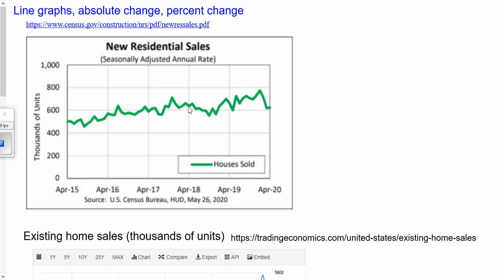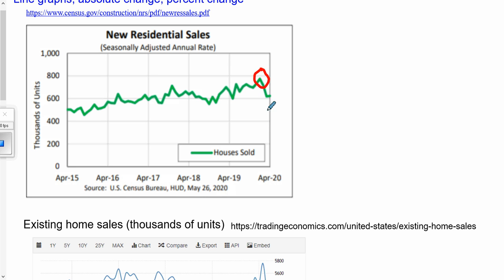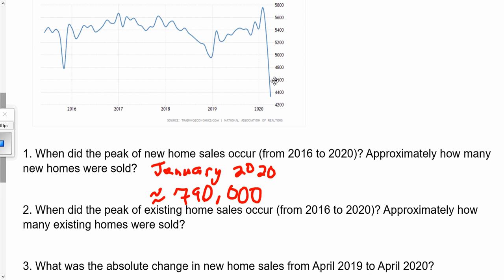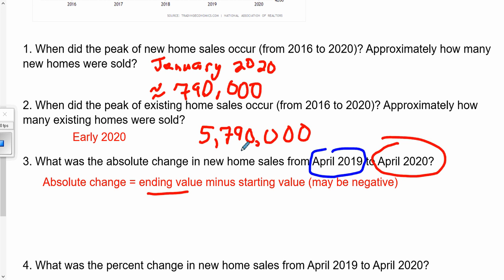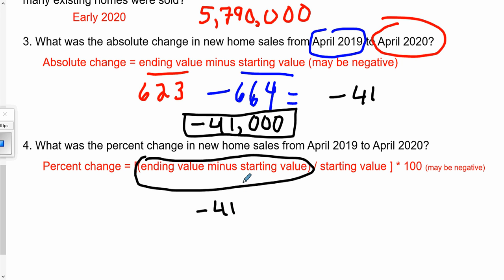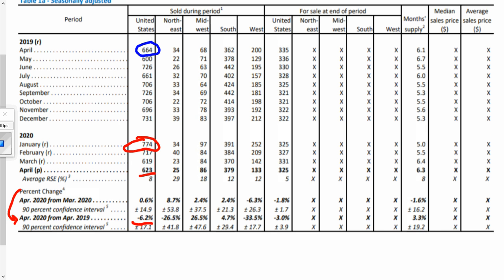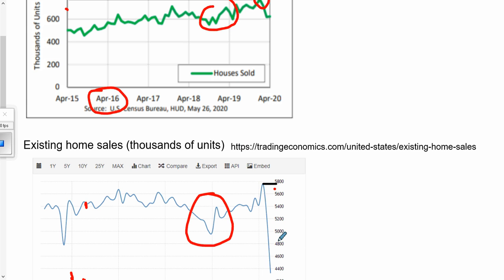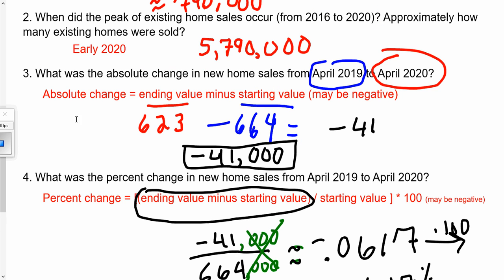VideoLineGraphChange7d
Interpret a line graph, calculate aboslute and percent change